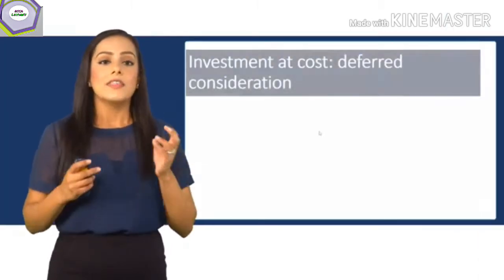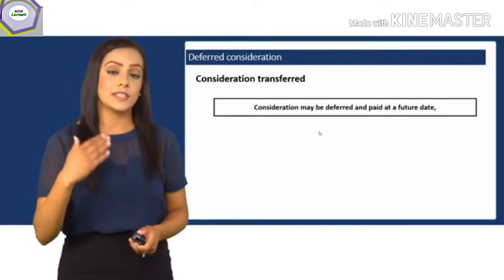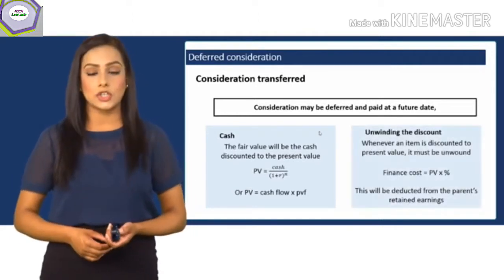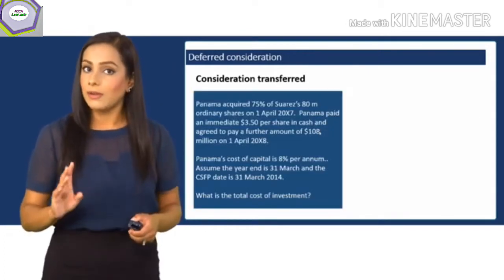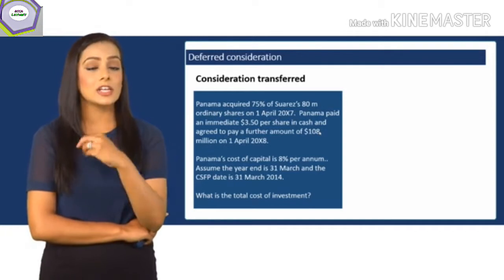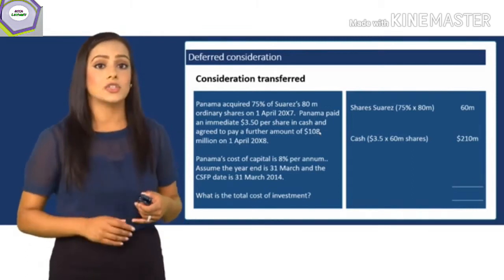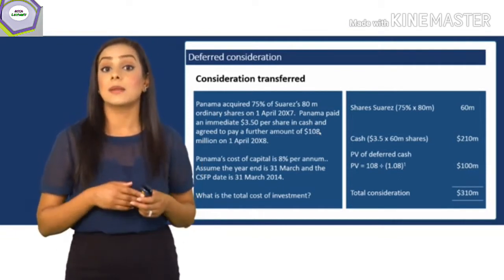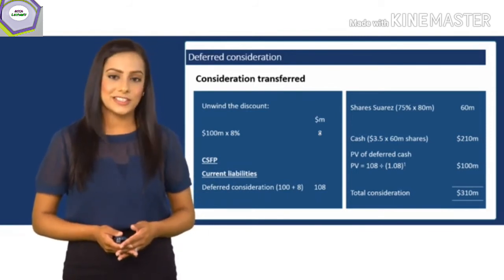ACCA Financial Reporting (F7) Live Tuition March 2018 session 12